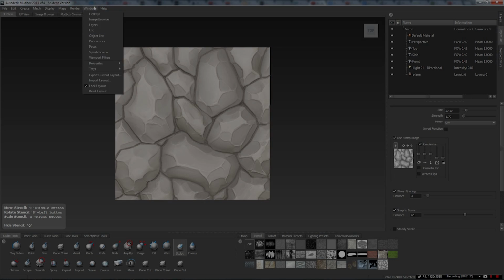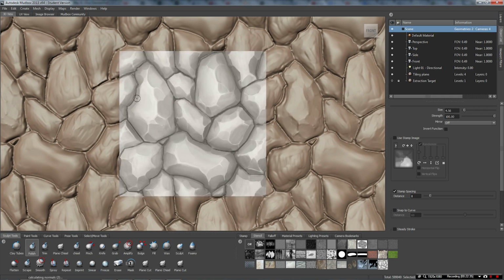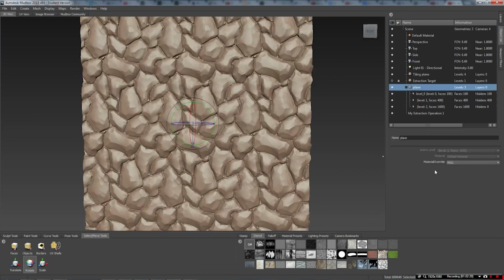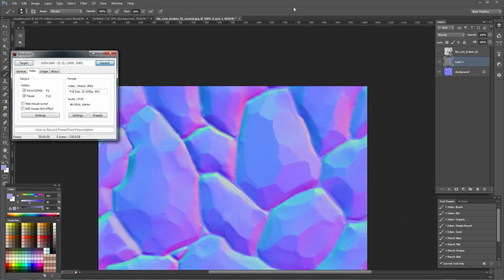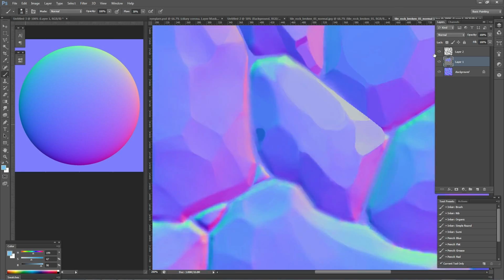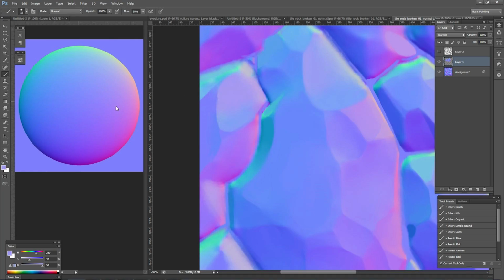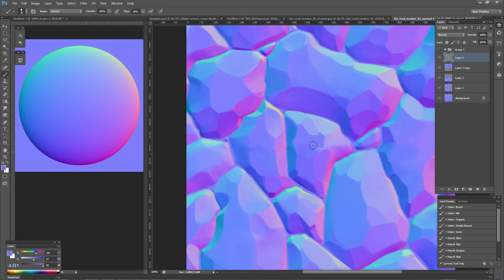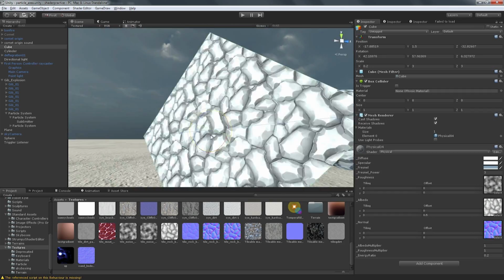Creating a Normal Map for Hand-Painted Textures in Mudbox, Photoshop, and Unity3D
Sorry I keep cutting back and forth to my web browser, I like to have podcasts or something playing in the background :).

Theoretically, almost any 3D sculpting program could take the place of Mudbox. All you need to be able to do is make an impression of your texture and export a normal map. It helps if the program supports tiling, but you can fix tiling errors in Photoshop if you need to.